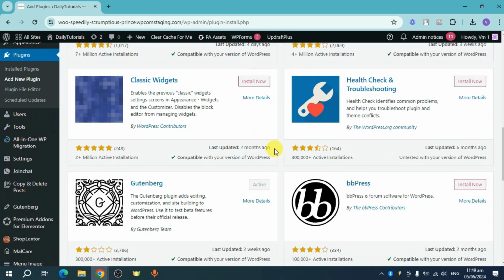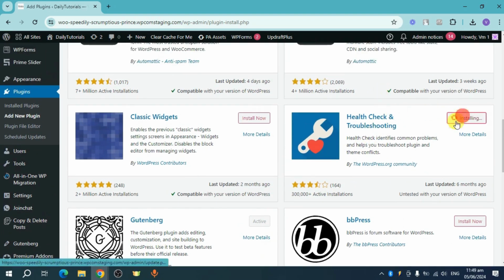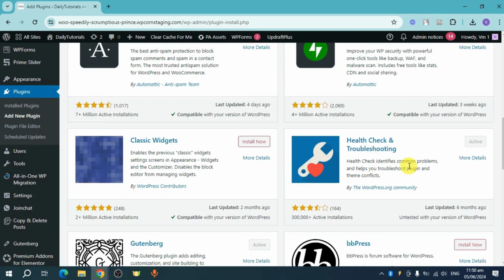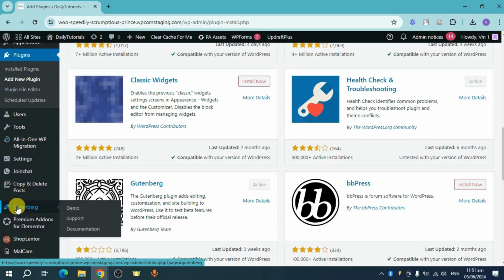How to Install and Set Up a WordPress WooCommerce Plugin | WordPress Tutorial (2027)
In this video I show you how to add a WooCommerce plugin to WordPress. I show you everything that you need to learn about this software.

Chapters: